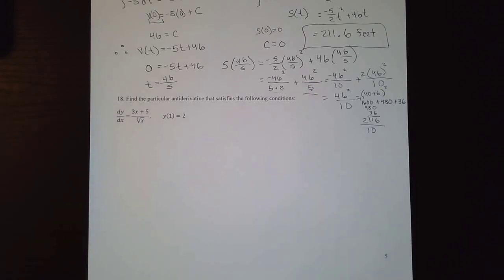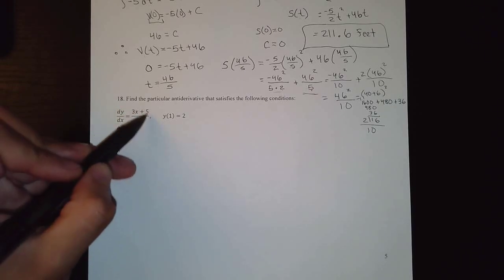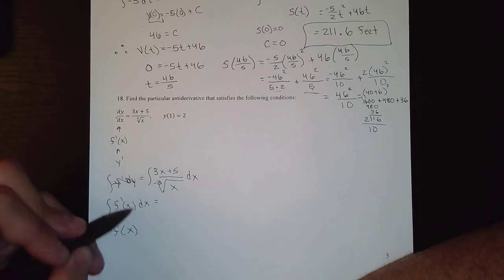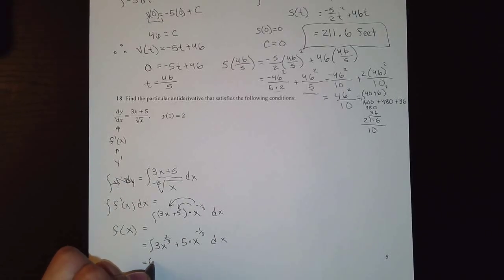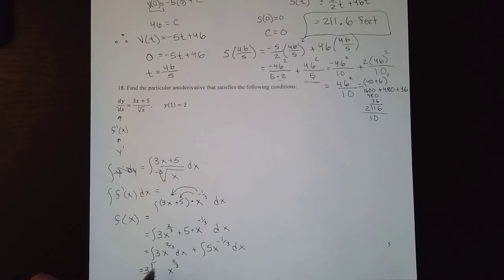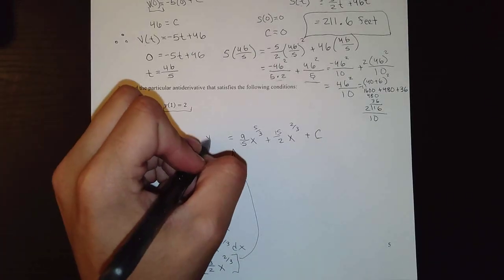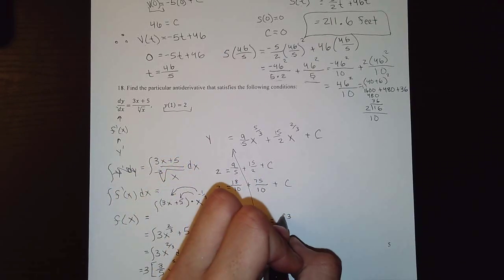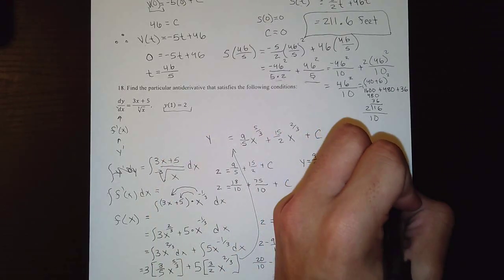3.7 Number 18